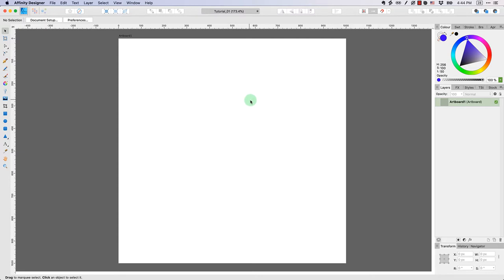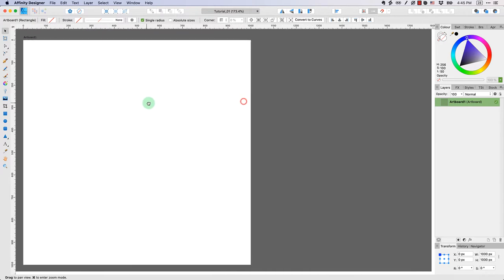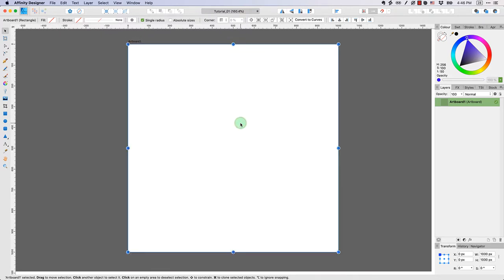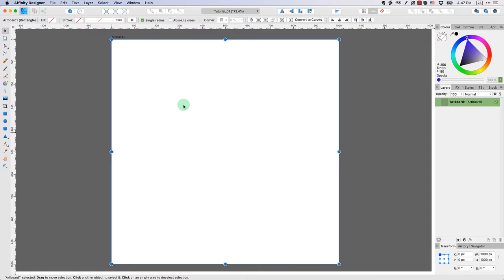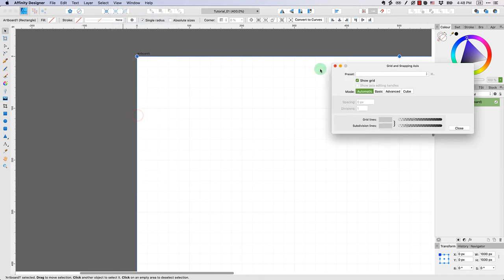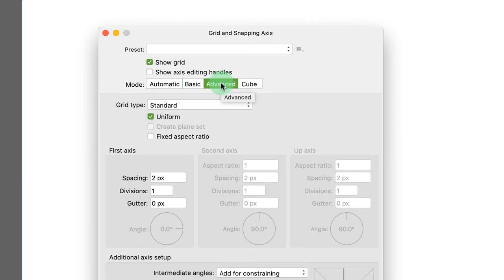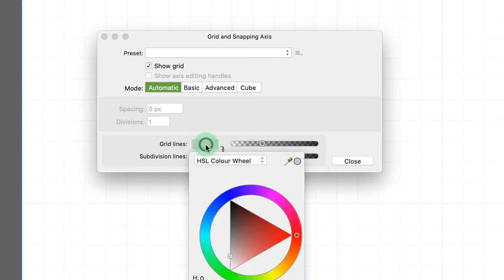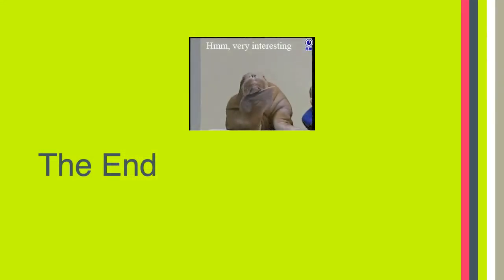LTEC 620: Manipulating the Design Area (6:28)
Tutorial 02: Manipulating the Design Area